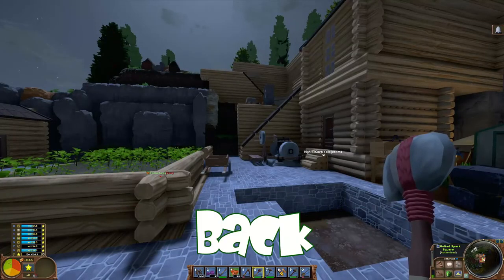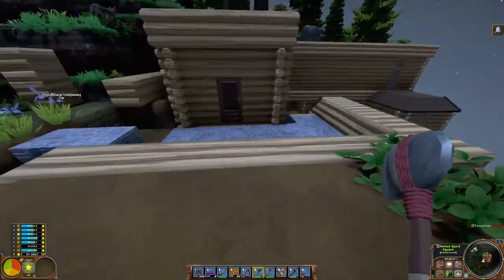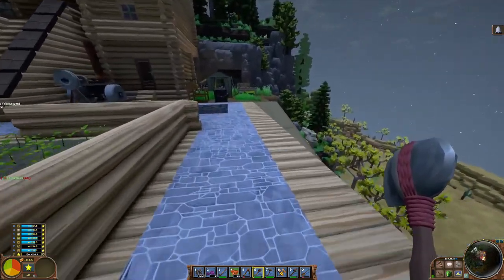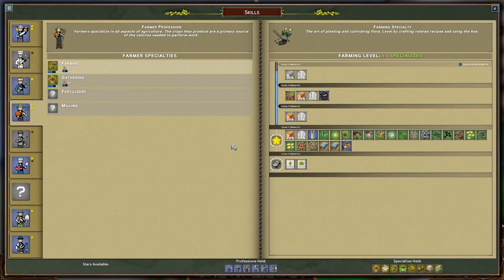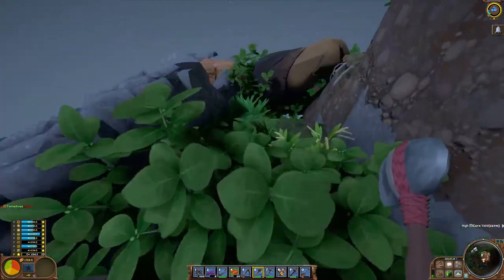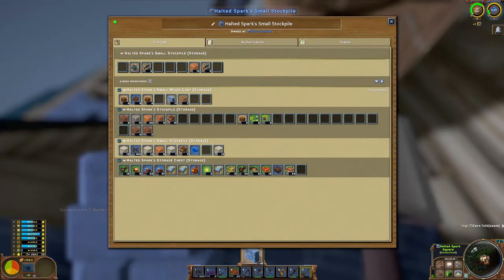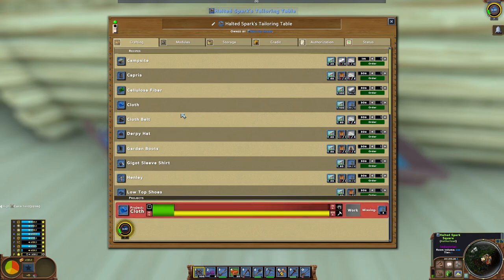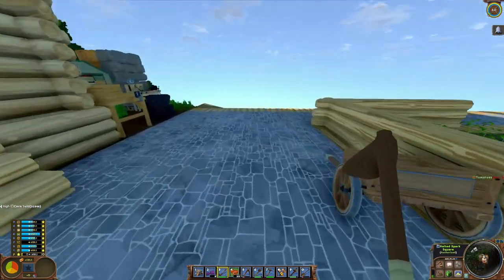Eco Part 9 : Power Setup!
Welcome back to Eco in todays video we set up power so now we can use the Arrastra I think that's how you spell it but this video is a lot more productive than the last one but I mean like definitely still check it out but anyways thanks for watching like if you like the video and subscribe!